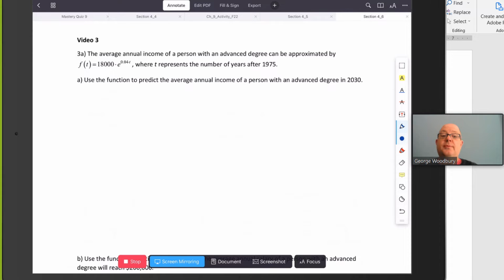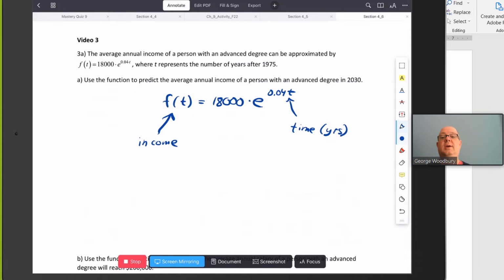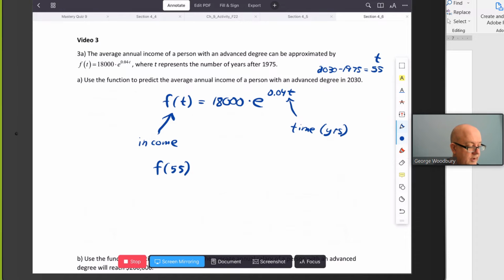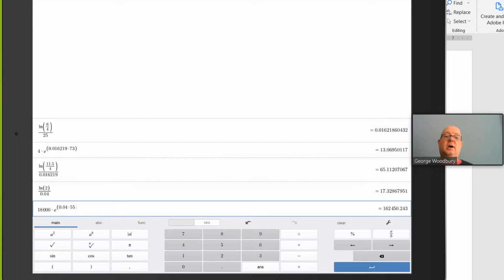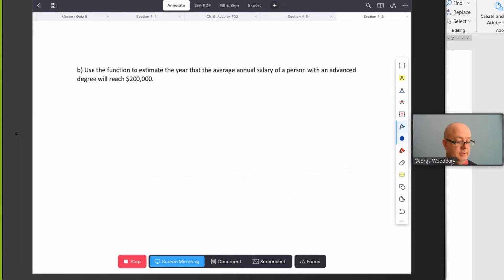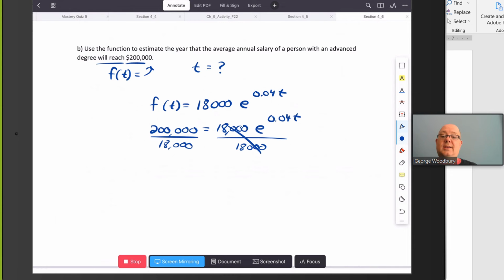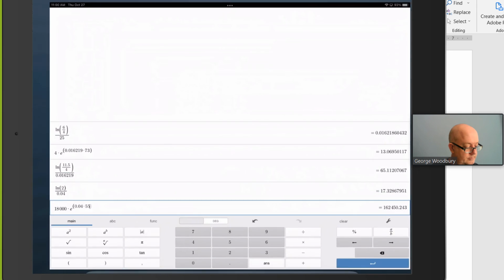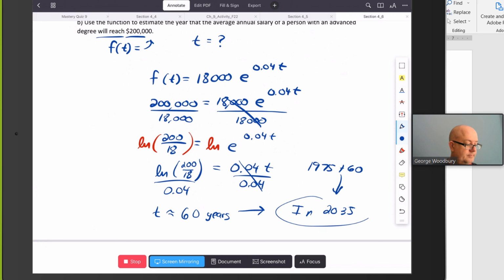College Algebra - Exponential Applications: Exponential Models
Solving a problem with a given exponential model.